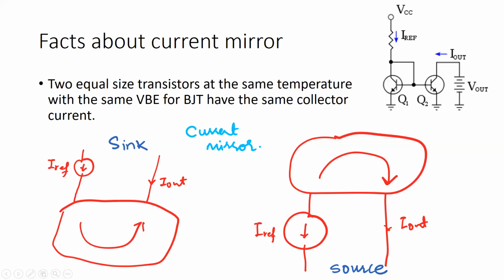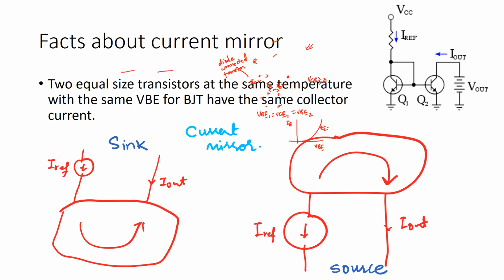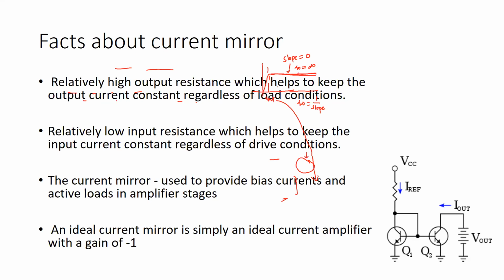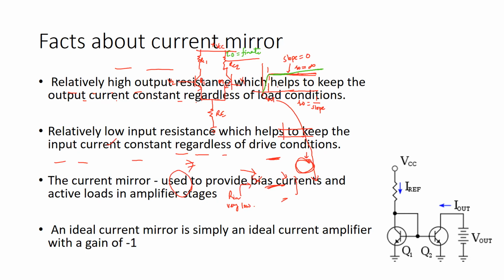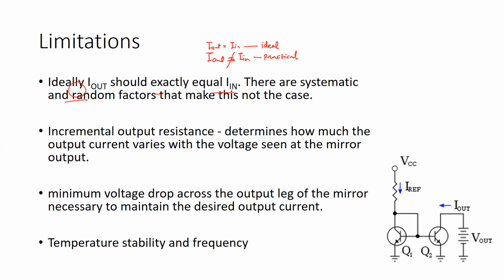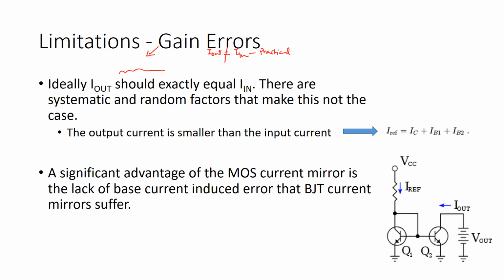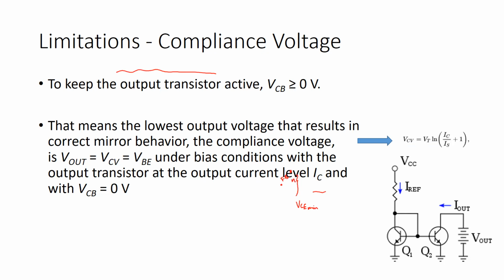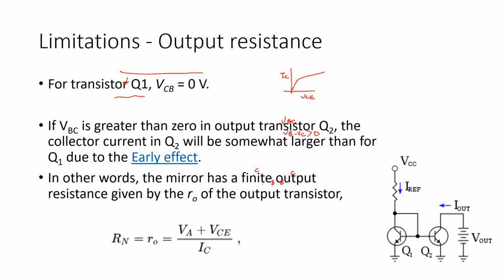Why Current Mirrors Fail: Mismatches and Errors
In this module, we dive deep into the essential building blocks of analog design: the Current Mirror. Building on our previous discussions, we explore how matched transistors can replicate reference currents to provide stable biasing and active loads in amplifier stages.

We cover:

The core principles of current sinks and sources.
Why output resistance and compliance voltage are critical for stability.
Practical limitations including base current errors, the Early Effect, and temperature variations.
A sneak peek into upcoming MOSFET current mirror designs and circuit simulations.
Whether you're designing differential amplifiers or learning VLSI basics, understanding these non-ideal effects is key to becoming a better circuit designer.

0:00 Introduction & Building Blocks 2:58 Current Sink vs. Current Source Concepts 4:18 Output Resistance & Early Effect 8:20 Active Loads in Amplifiers 10:48 Practical Limitations & Gains 15:13 Compliance Voltage & Temperature Stability 21:35 Finite Output Resistance Calculations